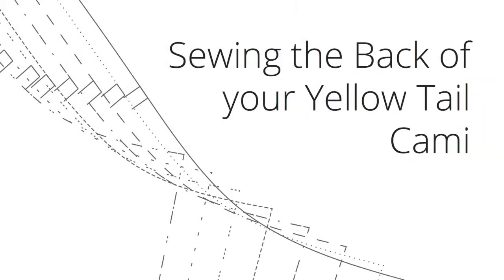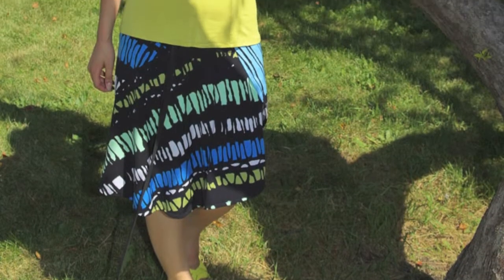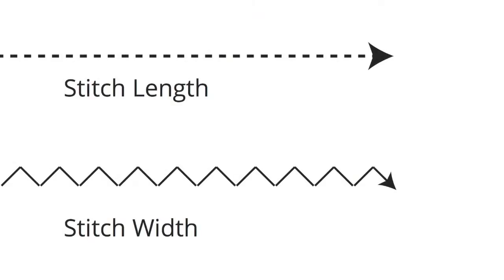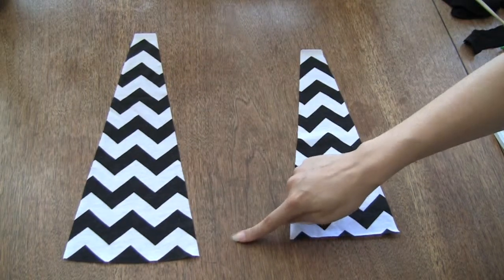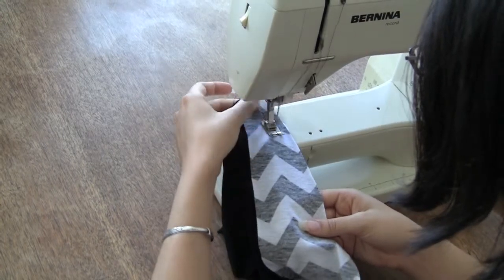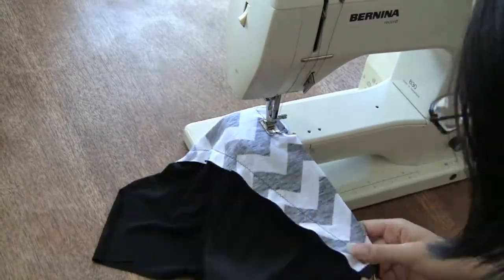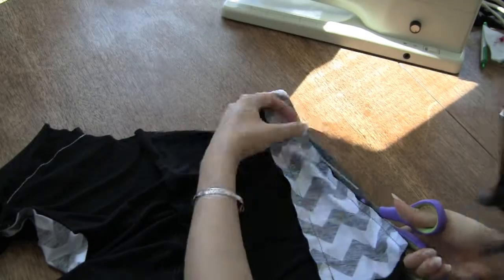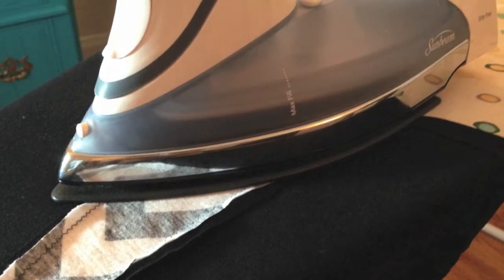Sewing the Back of the Yellow Tail Camisole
for a copy of the Yellow Tail Camisole sewing patterns. Pay what you what, so you can get the pattern for free or donate an amount you're comfortable. Half of all proceeds go to charity.

See tips for sewing the first step (center back pattern piece to the back pattern piece) on the Disparate Disciplines Yellow Tail Camisole sewing pattern. This video is part of the Yellow Tail Camisole Sewalong series.